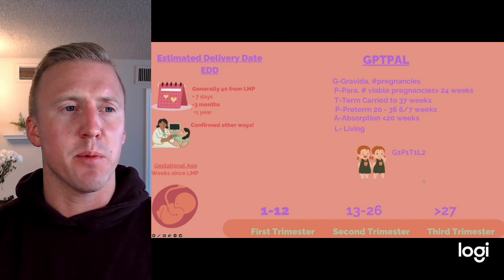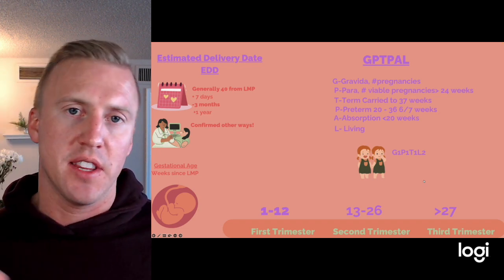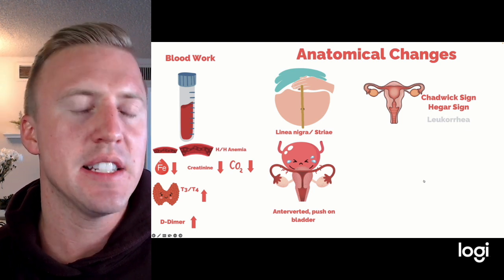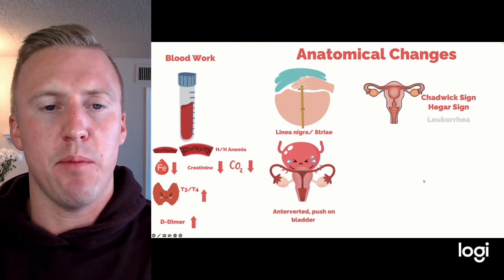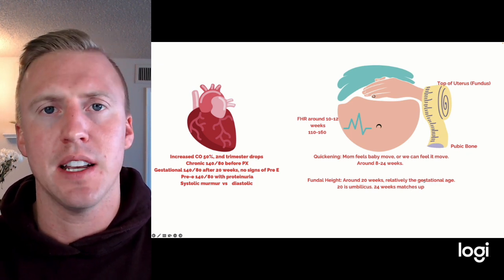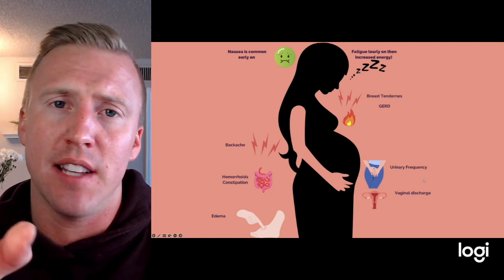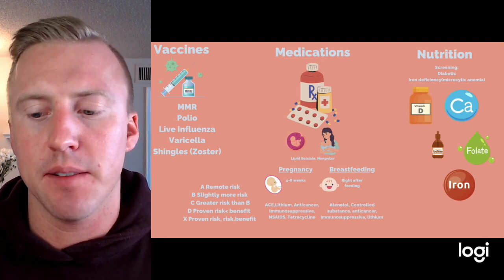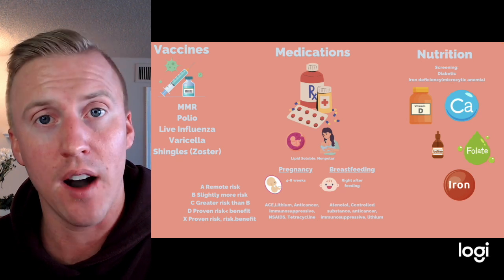Pregnant Patient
In this video will look at most of the "normals of the developing pregnancy patient. We will also cover medications during pregnancy and breastfeeding. And we will cover vaccines and nutrition during pregnancy.
Opinions are statements that are my own and not advice for anyone.